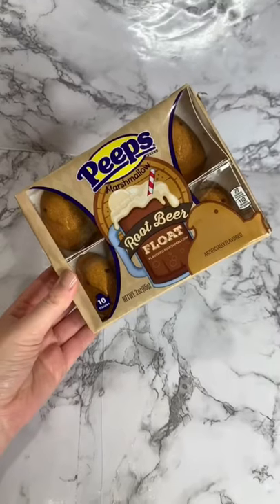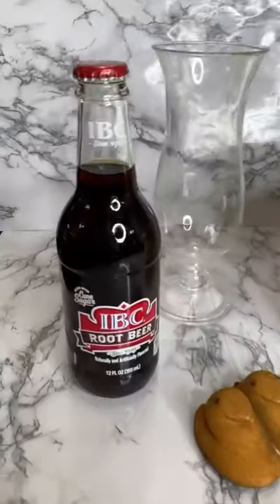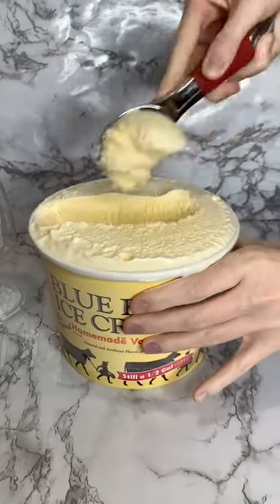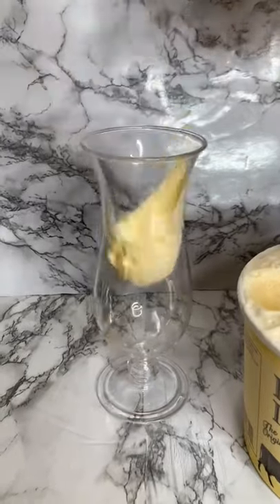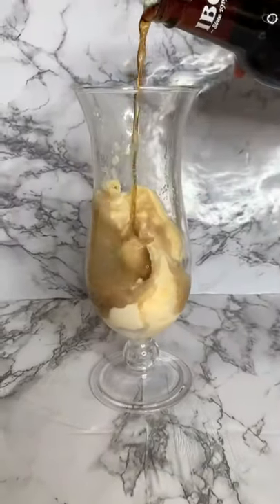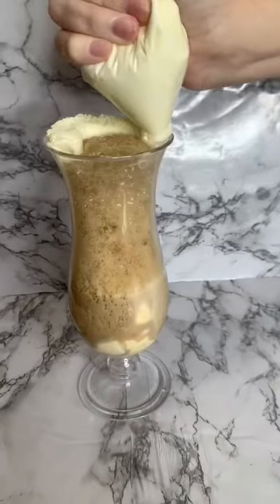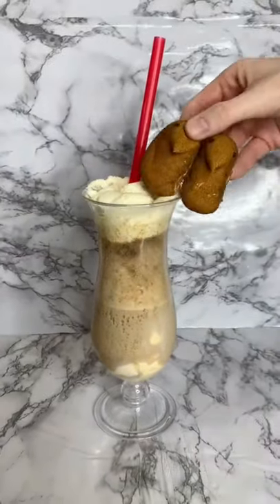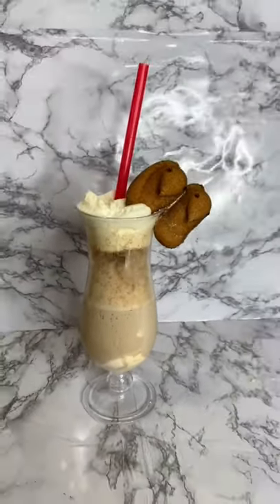Yummy Root Beer float!🍦